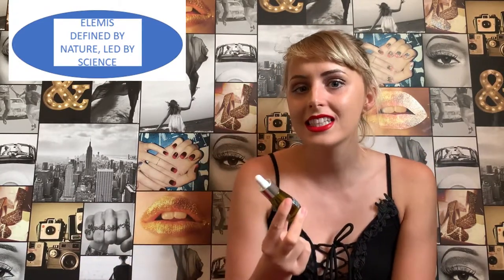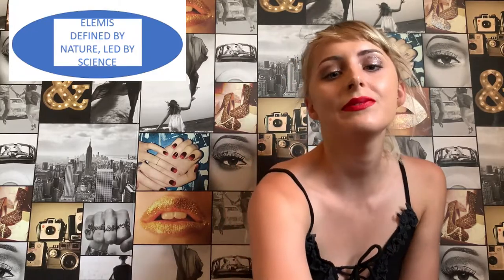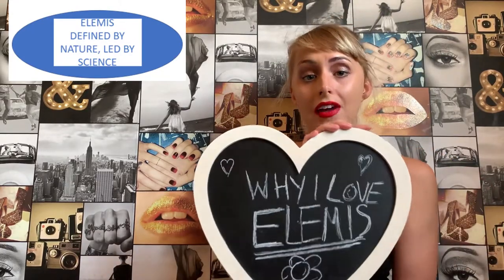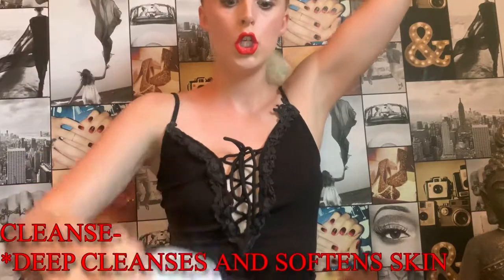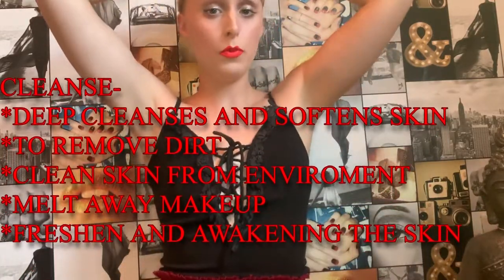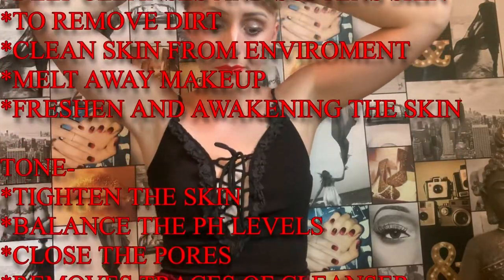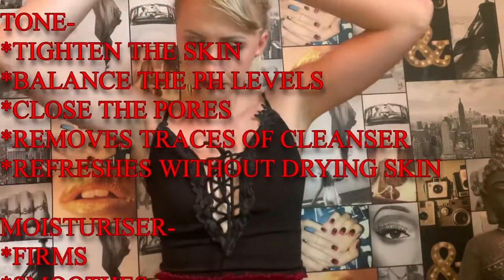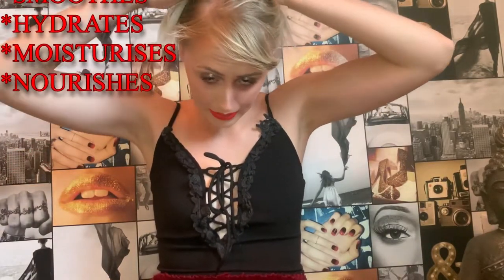Spa Facial Routine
Do you love Elemis!
Simple steps to a Spa Facial from your comfort at home.